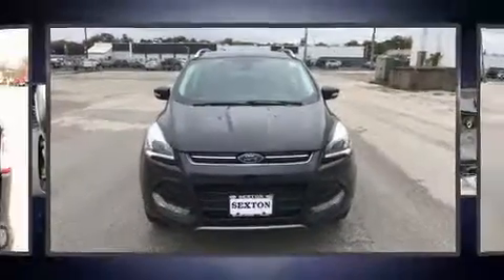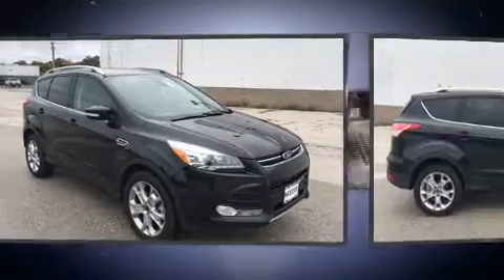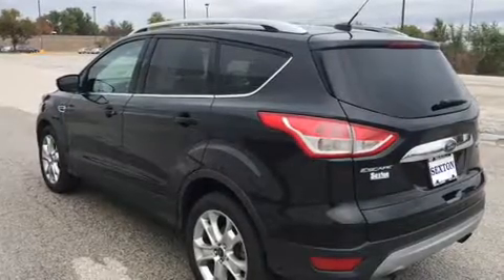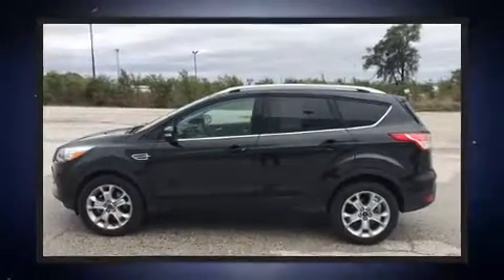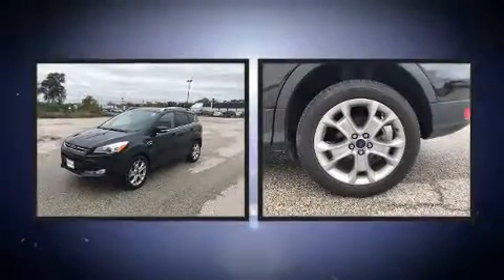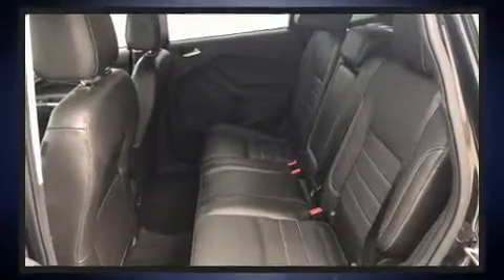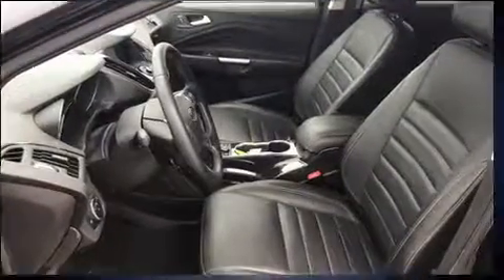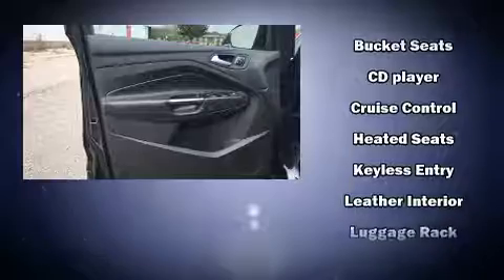2015 Ford Escape Titanium in Moline, IL 61265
Sexton Ford
3802 16th Street

Load your family into the 2015 Ford Escape. With less than 30,000 miles on the odometer, this 4 door sport utility vehicle prioritizes comfort, safety and convenience. It features an automatic transmission, 4-wheel drive, and a 2 liter 4 cylinder engine. Turbocharger technology provides forced air induction, enhancing performance while preserving fuel economy. Ford infused the interior with top shelf amenities, such as: 1-touch window functionality, power front seats, a built-in garage door transmitter, heated seats, a power liftgate, power windows, and seat memory. Features such as automatic climate control and leather upholstery prove that economical transportation does not need to be sparsely equipped. Premium sound drives 10 speakers, providing you and your passengers a sensational audio experience. Take assurance in side curtain airbags, providing head protection in the event of a severe collision. We pride ourselves on providing excellent customer service. Stop by our dealership or give us a call for more information.